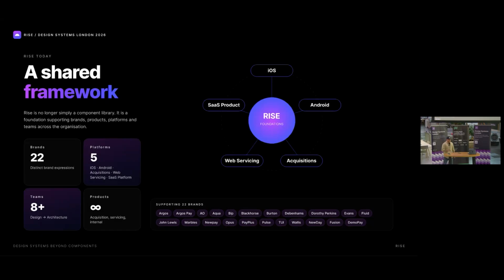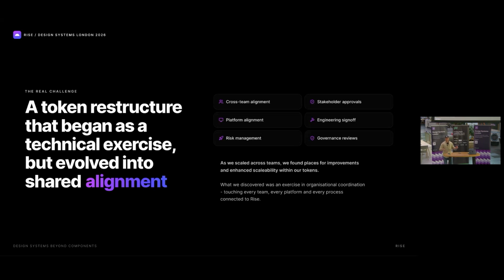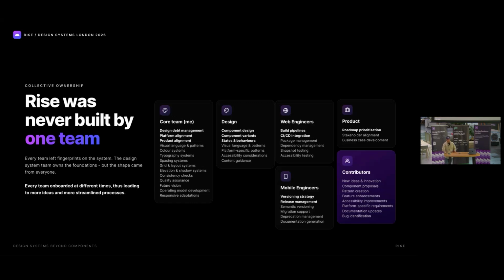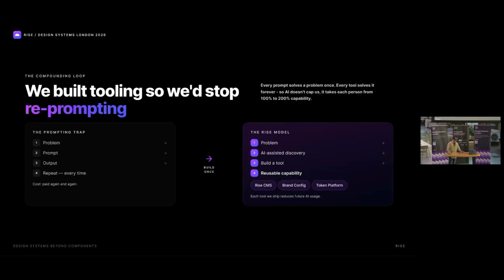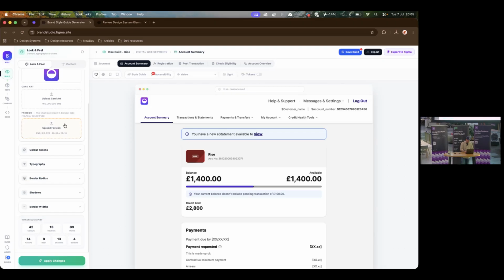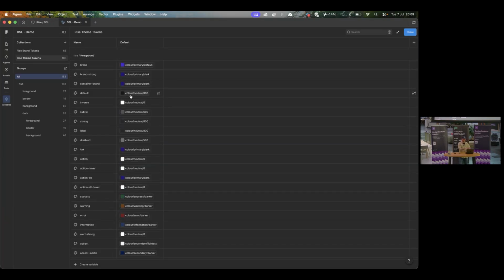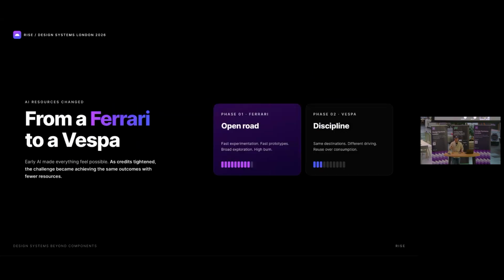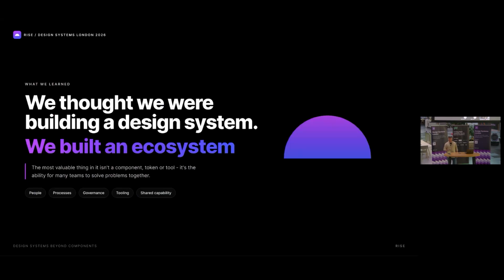Design Systems beyond components by Mike Simpson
Design Systems beyond components by Mike Simpson, Senior Product Designer at NewDay